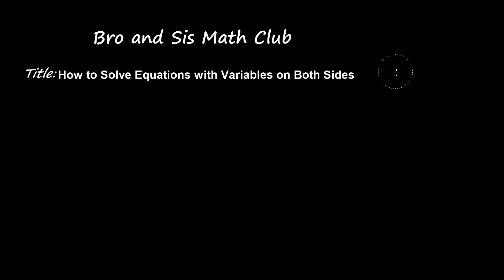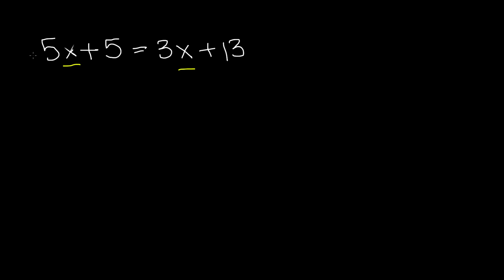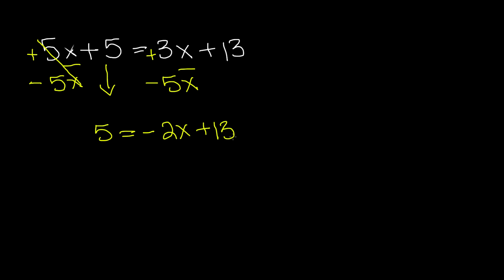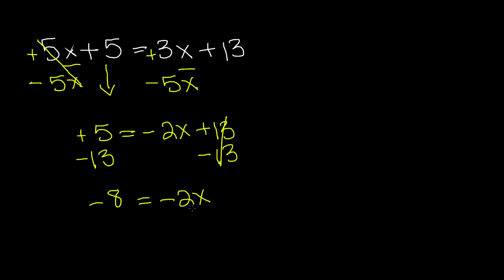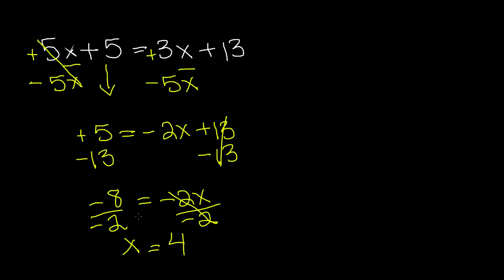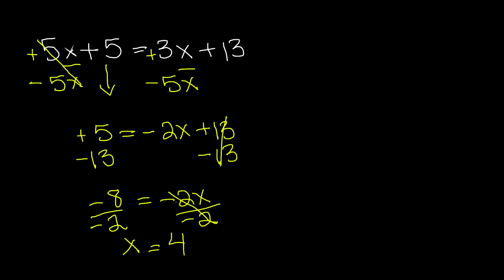How to Solve Equations with Variables on Both Sides - Algebra I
In this video you will learn how to solve an equation with variables on both sides. The first step is to combine like terms. Then use inverse operations to eliminate the values that are being added, subtracted, etc. to the variable. Inverse operations are opposite operations. The inverse of addition is subtraction and the inverse of multiplication is division. Equations with variables on both sides often have the same variable which you have to find the value of. Otherwise, if there are two different variables, solve for the given variable.